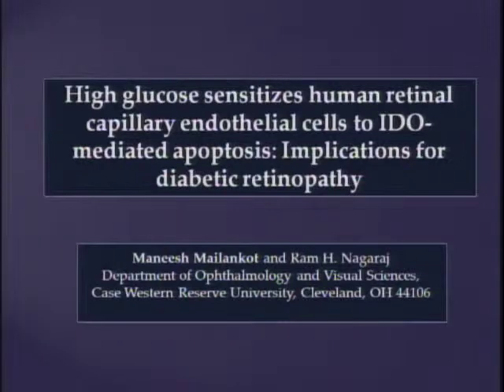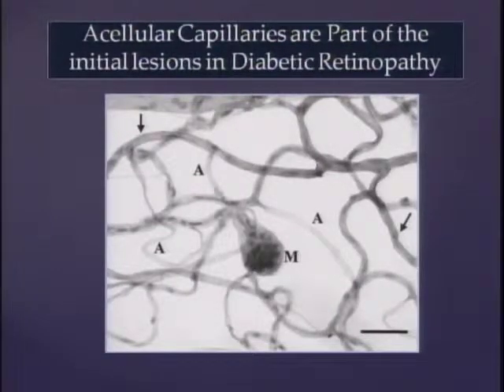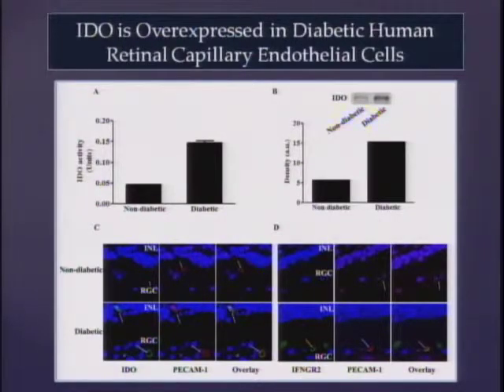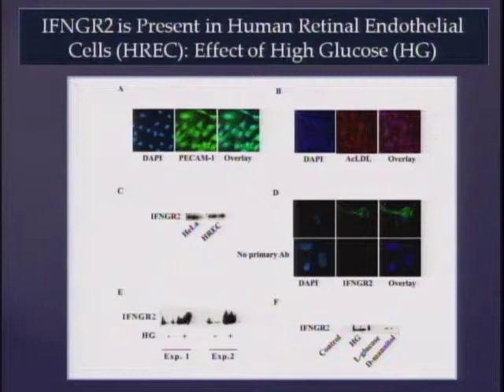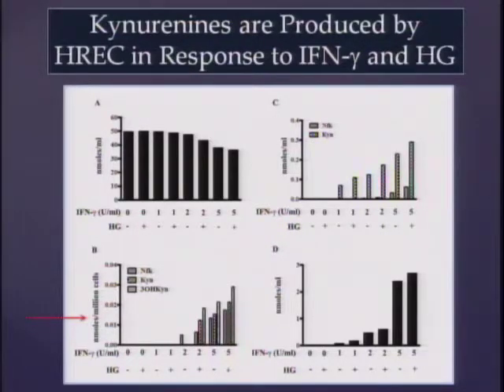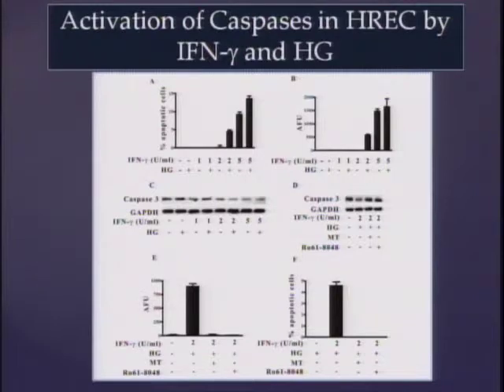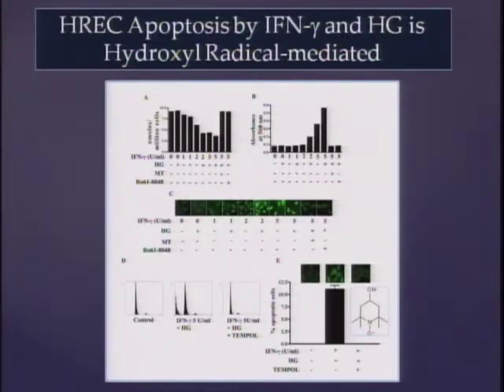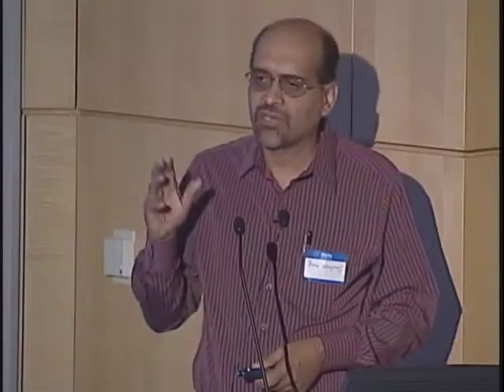Inflammatory cytokines induce the expression of indoleamine 2, 3-dioxygenase in human retinal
Title: Inflammatory cytokines induce the expression of indoleamine 2, 3-dioxygenase in human retinal capillary endothelial cells; implications for diabetic retinopathy
Speaker: Ram Nagaraj, PhD
Date: June 17, 2011
Location: Wolstein Research Center, campus of Case